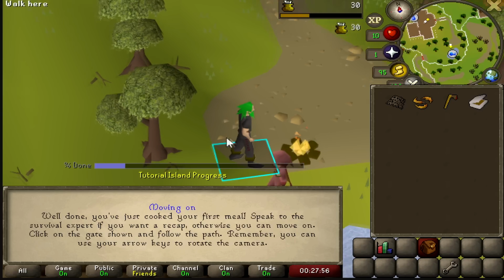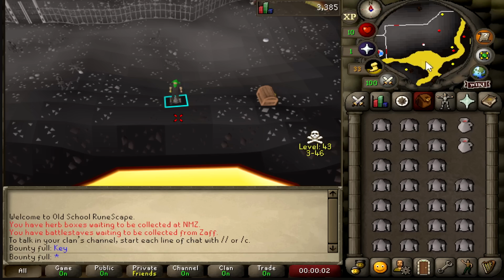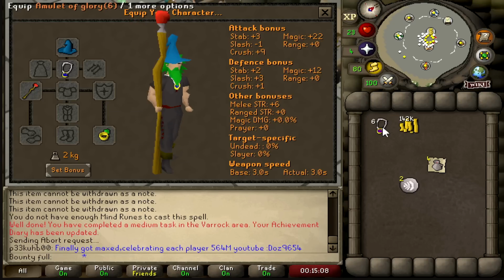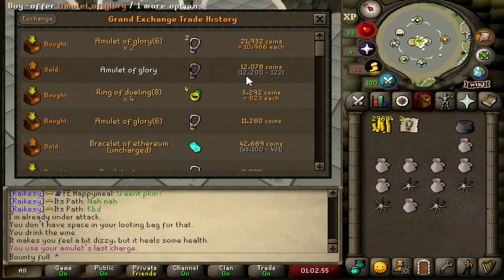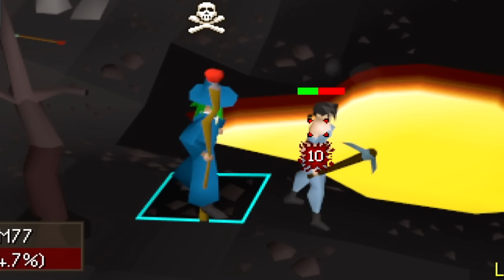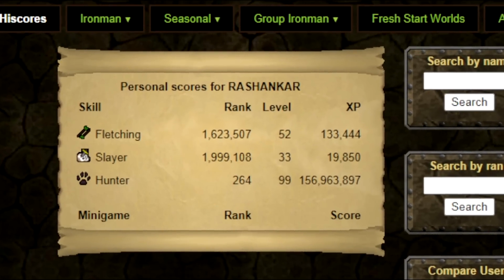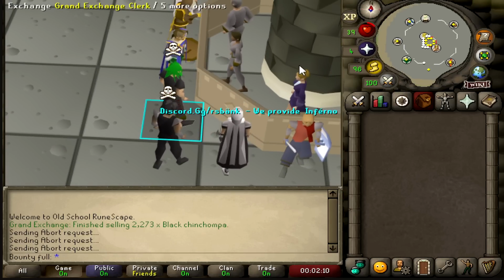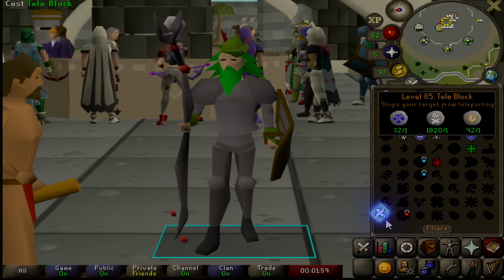These Bots Think They're Safe... (#1)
✅ Install Raid for Free Mobile and PC and get a special starter pack with an Epic champion Tallia 🎉 Log into the game for 7 days between now and July 24th and get a free legendary champion Artak